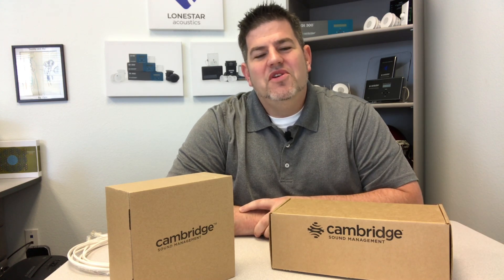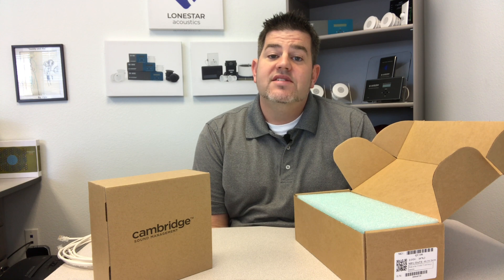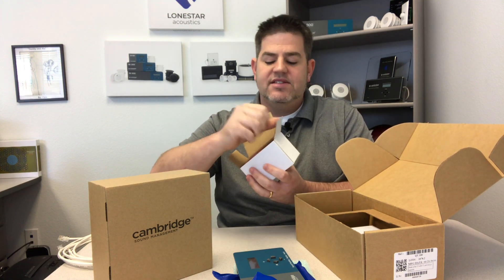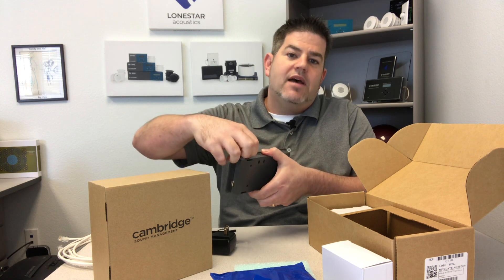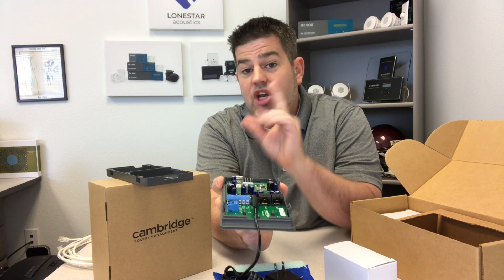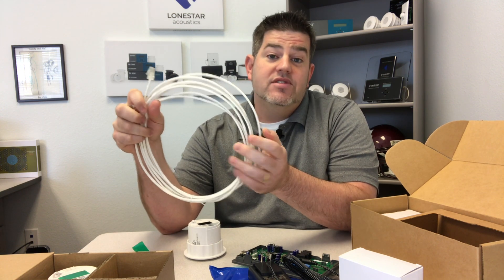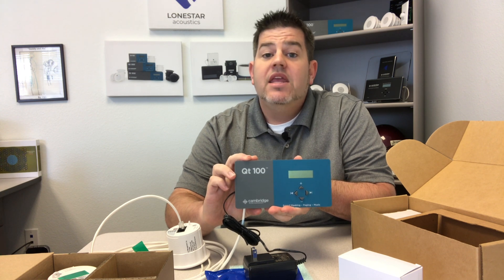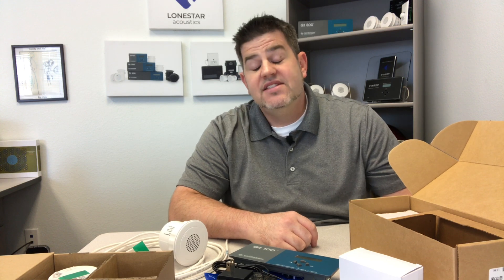Easy to Install Sound Masking Systems - Qt 100 Unboxing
In this video, Eric Dollyhigh gives an overview of the Qt100 commercial sound masking system by Biamp - Cambridge Sound Management.  The Qt100 is an easy to install sound masking system.  Practically everything you need, we have included for you in order to install this system right down to the 2 5/8" hole saw!

As we unbox the QT 100 white noise machine, there are installation instructions, an installation and operations guide, the power supply and the hole saw.  The Cambridge Sound Management QT100 packs a powerful punch as it can power up to 120 QtPro Emitters (SKU: E-A-W-16-4), or a total of 12,000 square feet.

The control module typically mounts in an IT/Server room.  The backplate of the Qt100 sounds masking controller even has a built in level!  A standard CAT cable is run from the back of the QT100 sound masking control module to the first sound masking speaker.  Then the speakers daisy chain together.  We include all of the cabling that you will need for your sound masking project.

Volume adjustments are simple with the LCD display and 4 buttons on the front panel of the QT100.

Lonestar Acoustics is proud to offer complimentary customized sound masking speaker layouts, so give us a call or send us an email and we will gladly get started on your project!